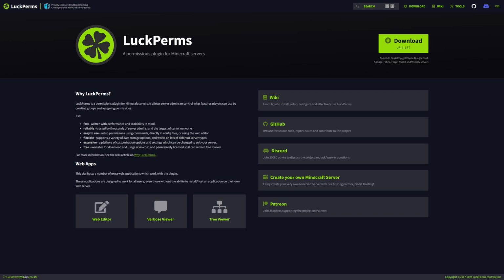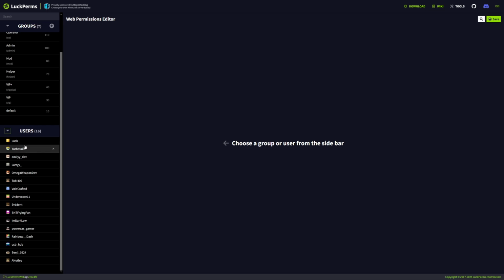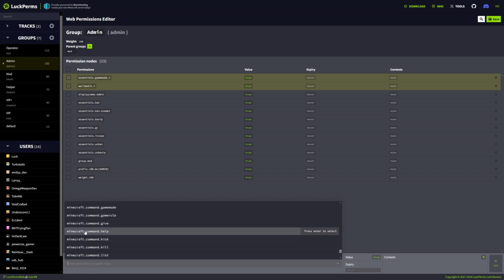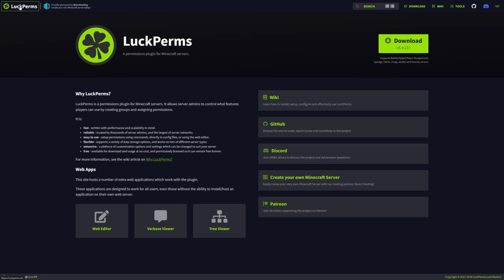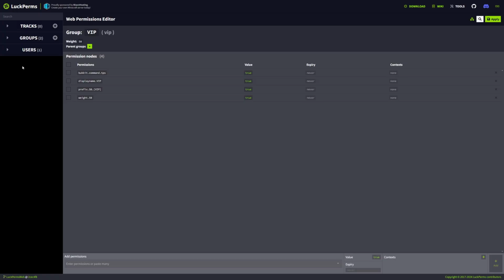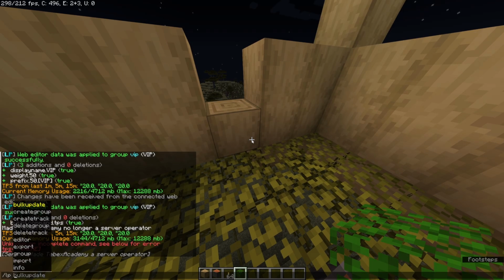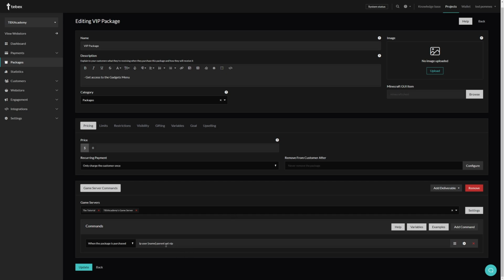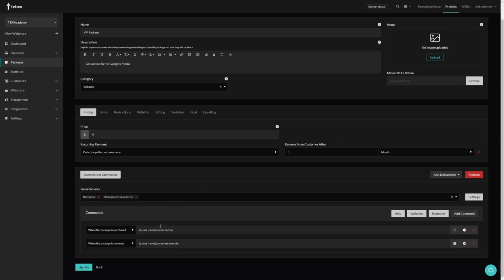Minecraft LuckPerms - Groups And Permissions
In this video we configure the luckPerms plugin. LuckPerms is a permissions plugin for Minecraft servers. It allows server admins to control what features players can use by creating groups and assigning permissions. We highly recommend creating a in game group and attaching all permissions as we demonstrate in this video. Giving permissions to players individually will make it very difficult to make changes later and a lot harder to keep track of all permissions.
In this example I have the Tebex Minecraft plugin installed and connected to my Tebex web store.
Make sure you have have these linked up before following the final step in this video.